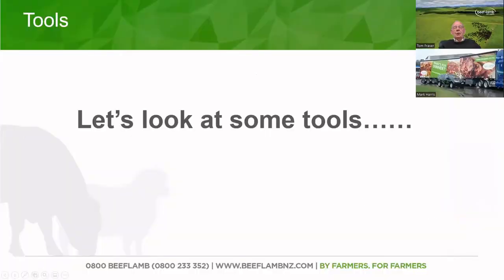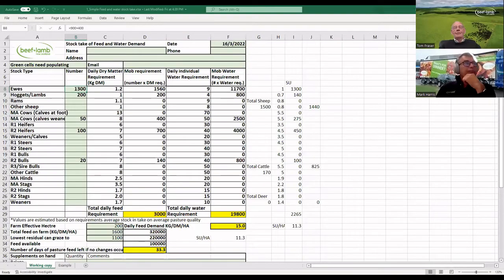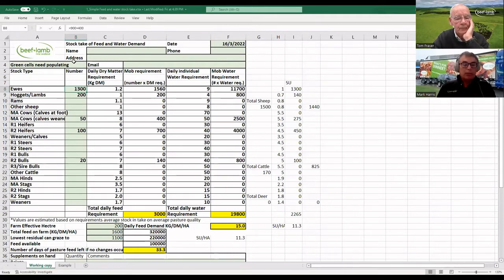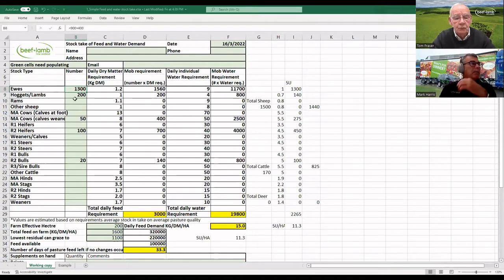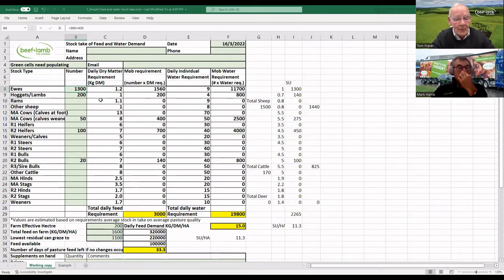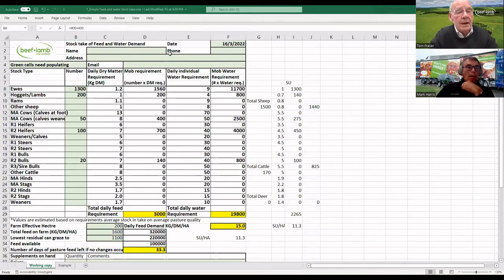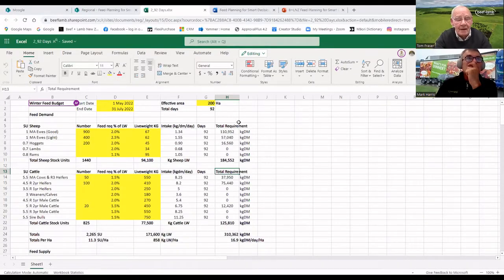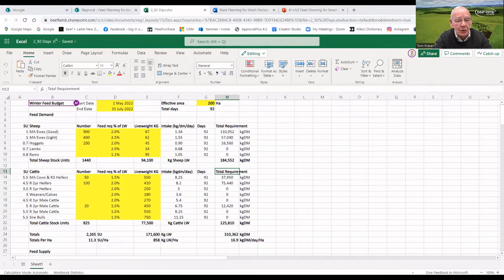Beef + Lamb New Zealand Feed Planning for Smart Decisions During Disruption Webinar- Part 2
In part two of B+LNZ’s Feed Planning webinar we look at some simple excel tools to help you assess how much feed you have on farm.  The tools also enable you to look at different scenarios to see how you might best fill in any feed gaps.  If you would like to get hold of the tools, please contact your local Extension Manager.